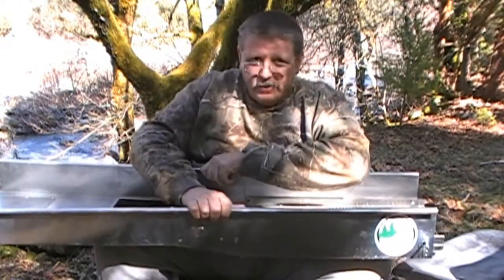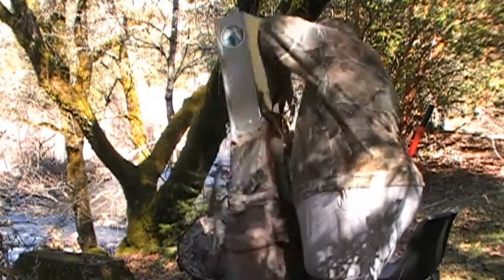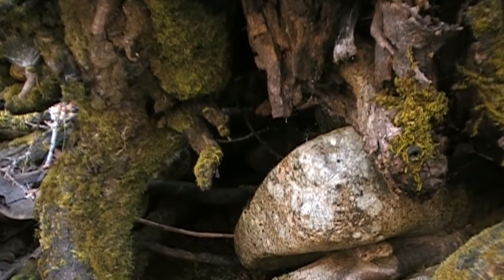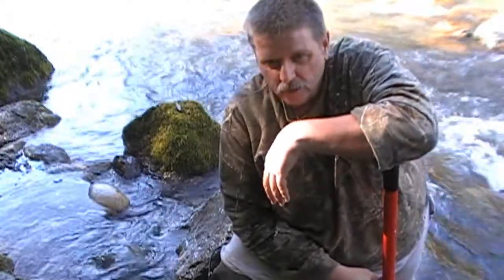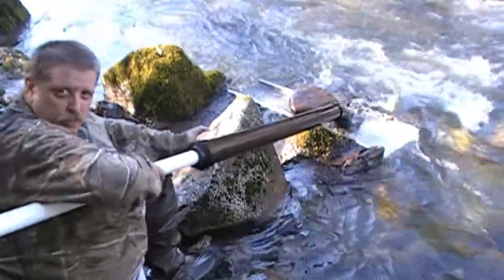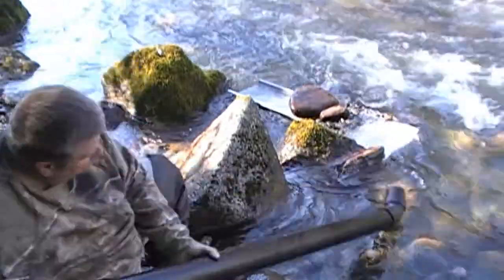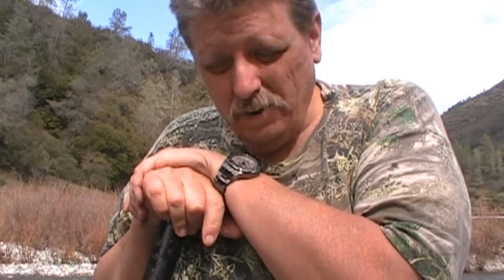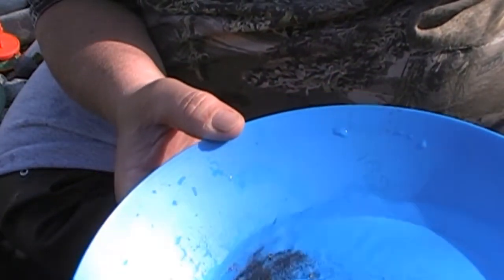Thomas Creek Top Runner II Evaluation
Well it works great, all said and done, I still have another test that I want to run but the weather has changed and the rivers are at high water. So both testing and placer mining have come to a stop for a few weeks until everything dries out. It did catch the gold all the way down to as small as I could see which is well under -100. It also caught the lead and bird shot along with it. Being that the large nuggets go slower than anything else, they are easily seen along with the smaller particles of gold being taken down the slick plate last. Any nugget larger than the 3/8 opening will stay in the header and can be easily picked out. I did find that by just running my hand over the top of the punch plate, it would deflect enough water underneath so that I could see the riffles. Personally I will also try it with miners moss just to see. I do think that the space between the riffles and the punch plate could be taken down to ½" but that can easily be done by adding miners moss over the carpet. This sluice would be a great place to try out the Vortex matting also since the gold has no place to go other than dropping straight down into the carpet. My advise on this is to grab one now. The other thing was that it is extremely light weight for its size and can be easily carried or put into a back pack, it's maybe ½ the weight of an A52. No matter whether you're on the East Coast or West, this box needs to be in your collection. An over/ under sluice box is just what the doctor ordered! I say grab one now because I'm not sure how long they will be available or how long it will take for Andy to fill the orders. If you couple this with a super sucker as you can see here, production isn't a big issue.